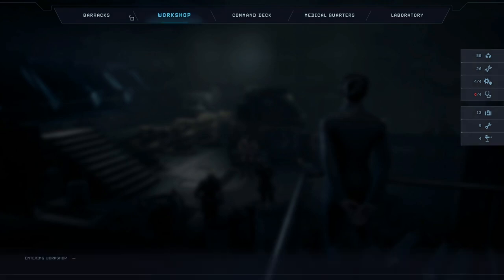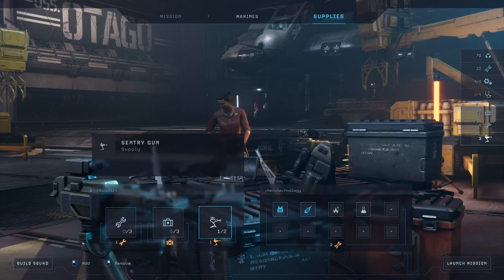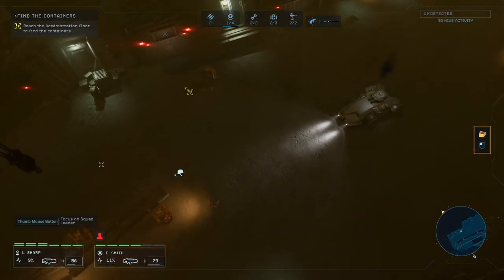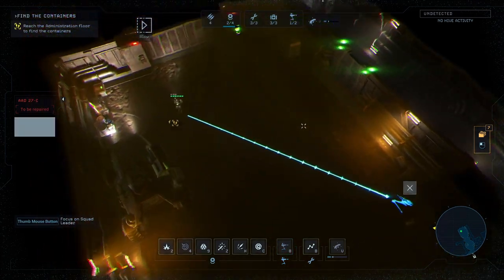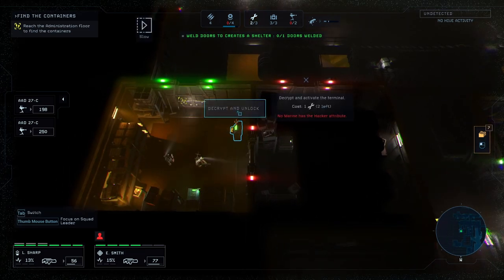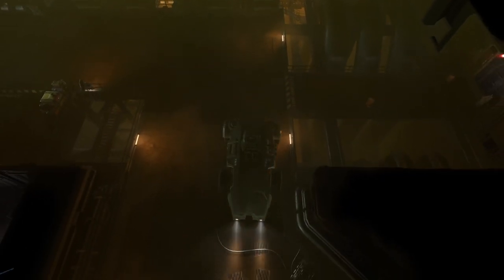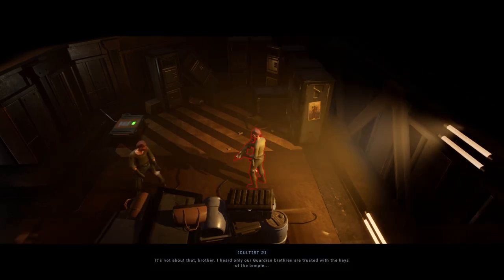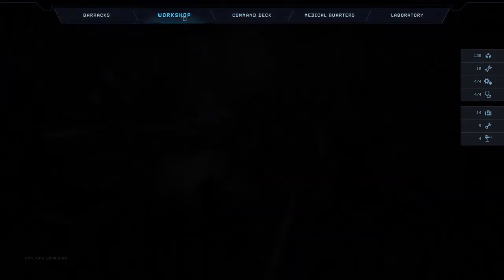Mining Facility Cult: Ep 9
Drop into the gripping journey of Aliens: Dark Descent, a squad-based, single-player action game in the iconic Alien franchise. Lead your soldiers in real-time to stop a new and terrifying kind of Xenomorph outbreak on Planet Lethe.

Credits:

Music from Uppbeat (free for Creators!)